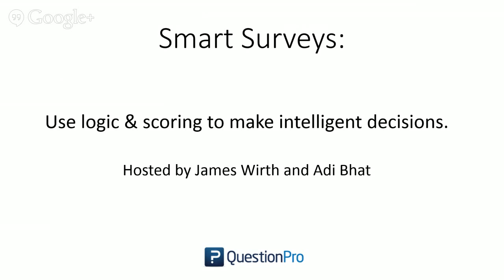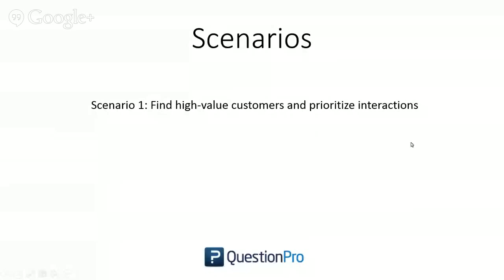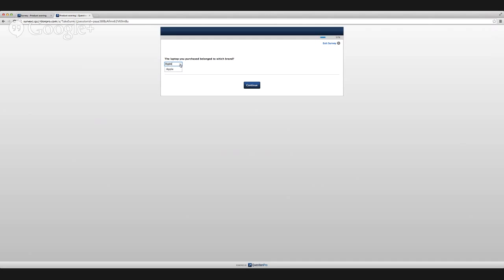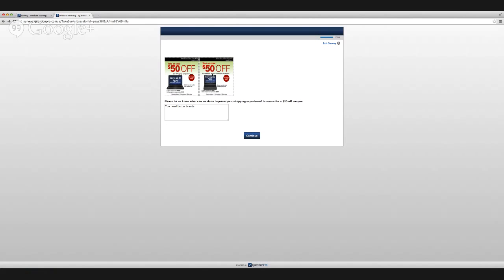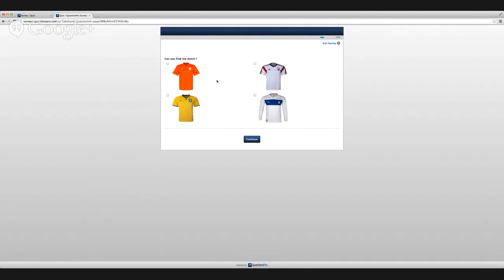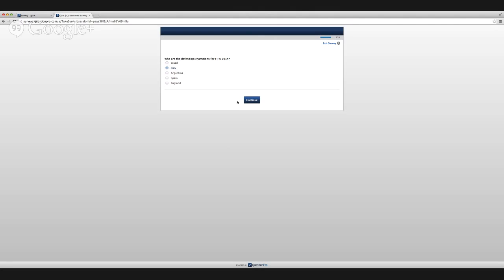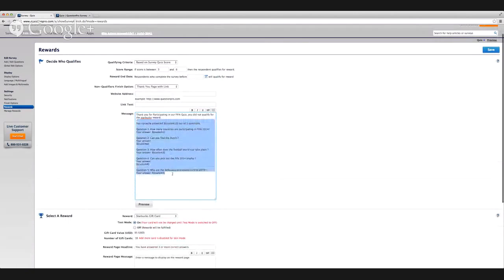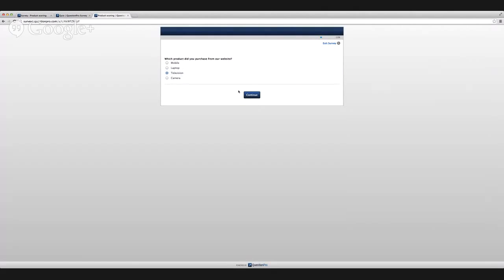Smart Surveys: Use Logic & Scoring to Make Intelligent Decisions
For June's Hangout we are going to show how combining features in QuestionPro can help you make more intelligent, precise decisions:

_Find your highest-value customers_
_Identify your hottest leads_
_Create a quiz with a reward for high scores_

Join us for this quick action-packed Hangout and come away making better sales, customer service, employee decisions & more!